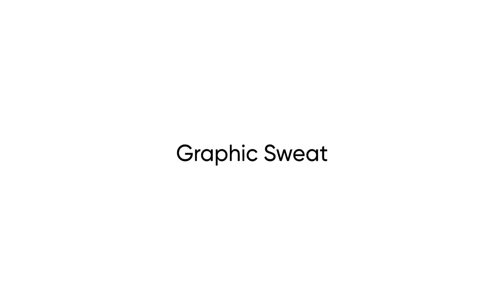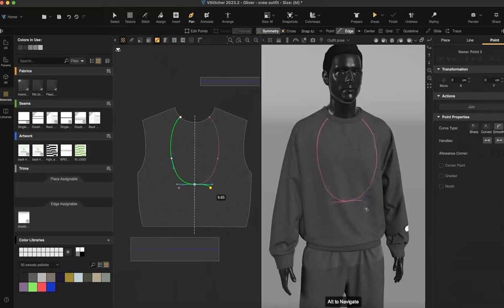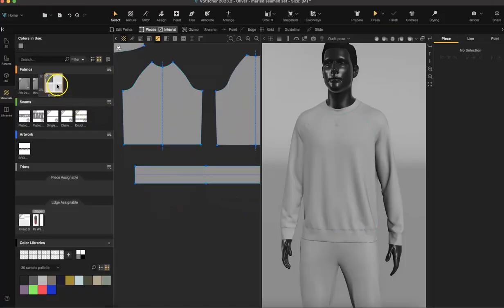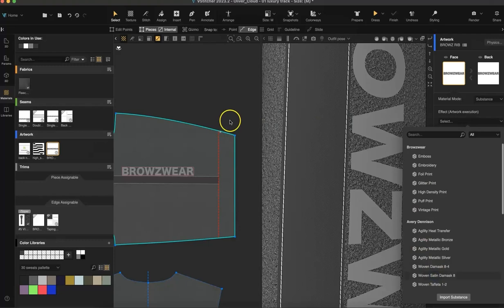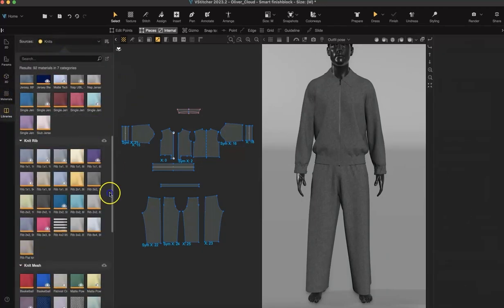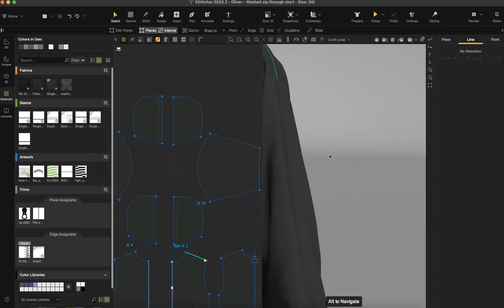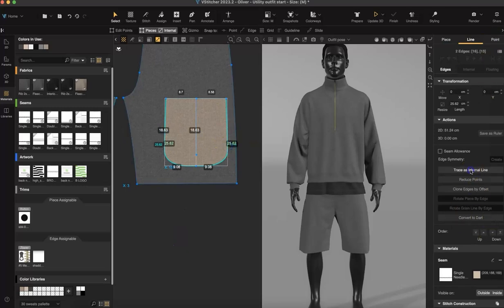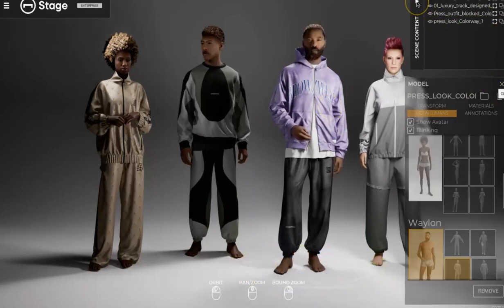30 Sweats in 30 Minutes VStitcher Webinar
Are you ready to break a sweat and elevate your design game? Look no further than The Creators Lab's latest webinar, "30 Sweats in 30 Minutes." Watch as we guide you through crafting various styles in a flash in this exciting session using our dynamic basic block library. But that's not all –  unveil the secrets of even quicker renders with Trapdoor's Stage rendering system. Learn how to bring your creations to life faster than ever before, reaching a whole new level of efficiency in visualizing and presenting your designs.